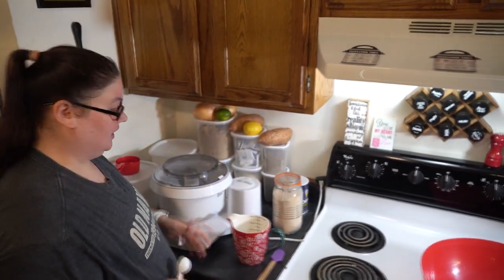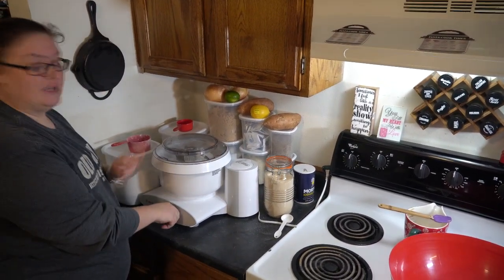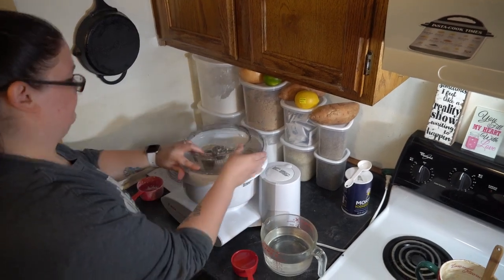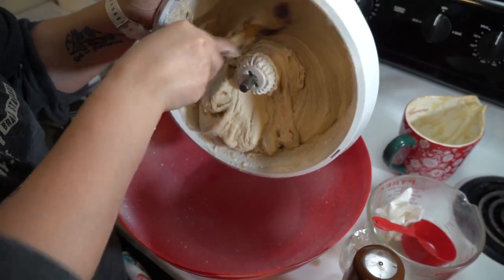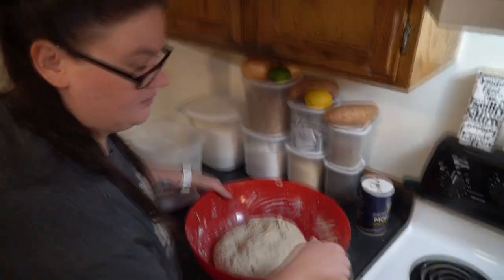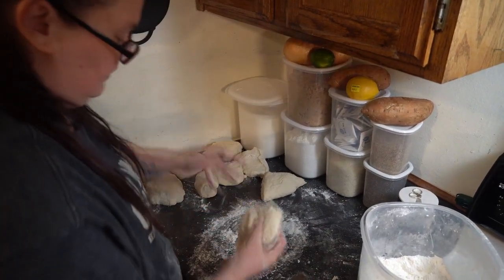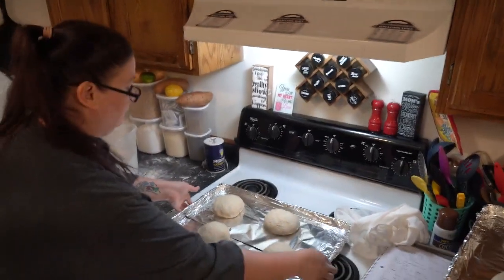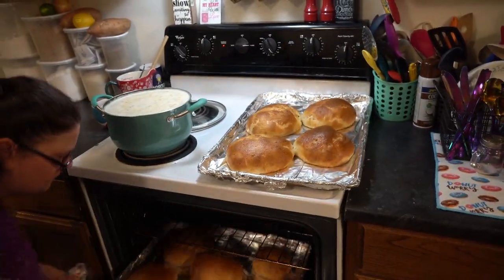Easy Homemade Bread Bowls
Thanks for stopping by and checking out my channel.  I upload one video a week.